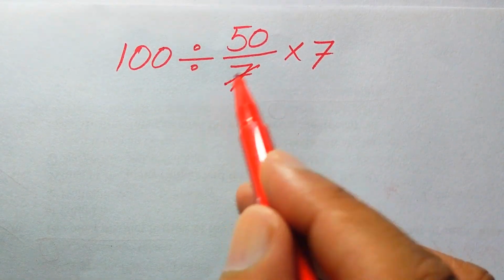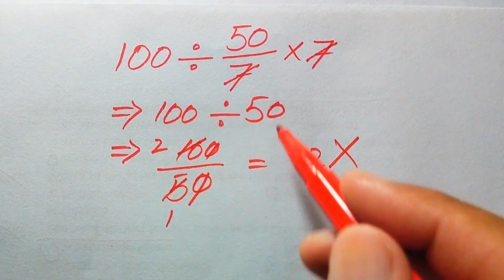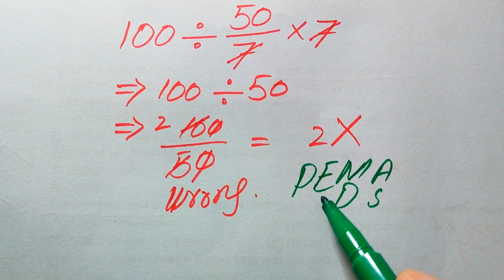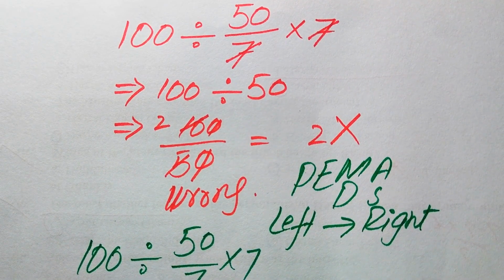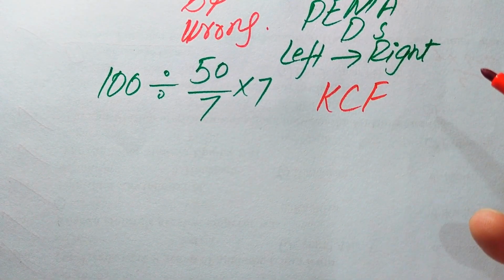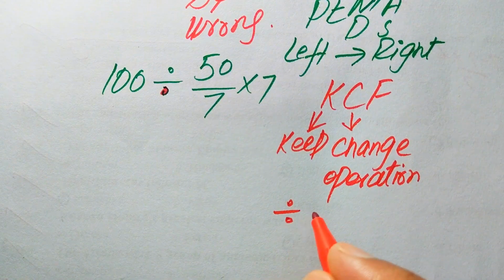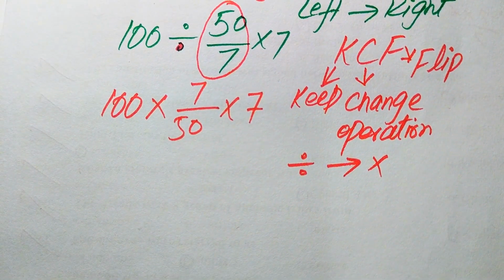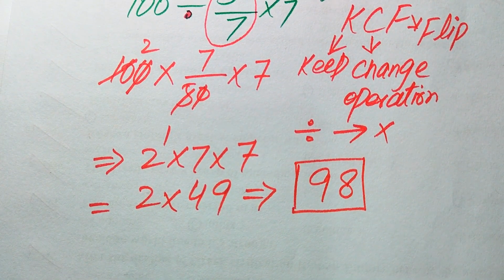Only Genius Can Solve this Math Algebra problem | Can You One of them?